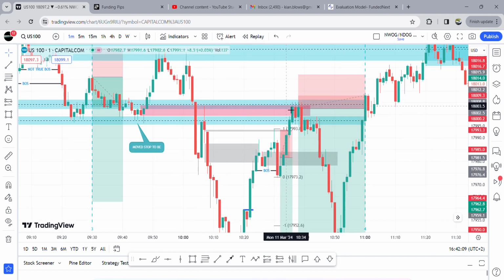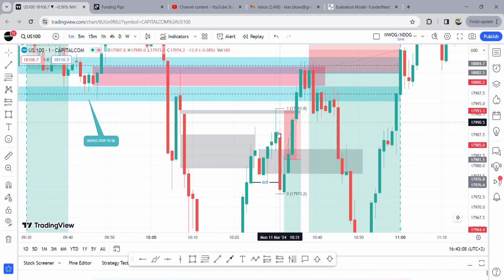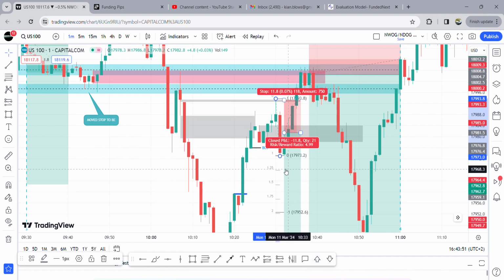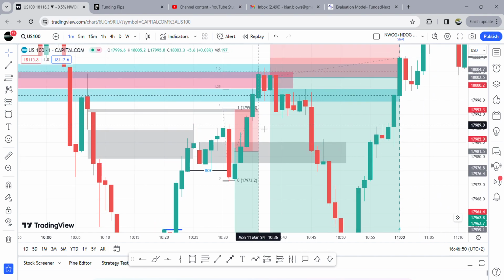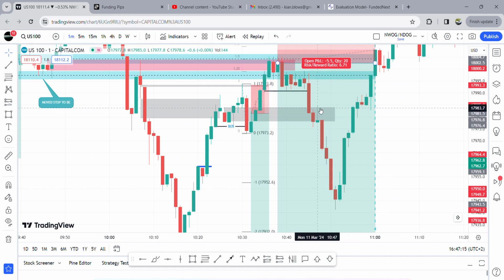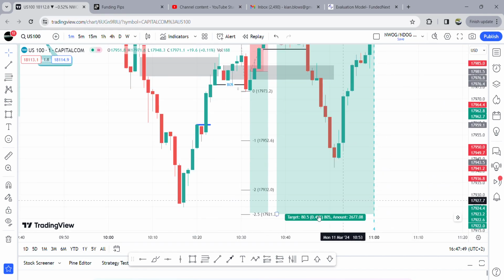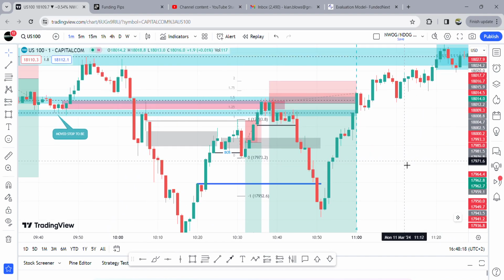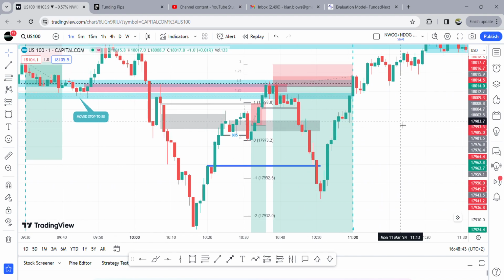-0.1% Trading US100 on FundingPips 100K account